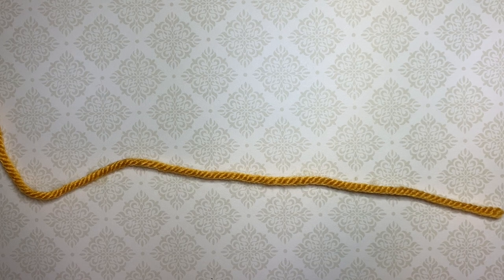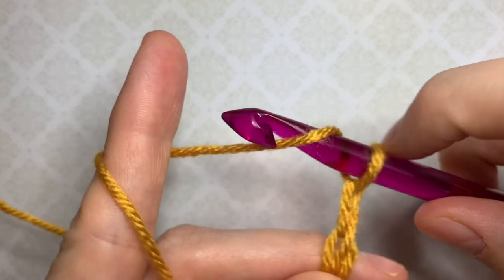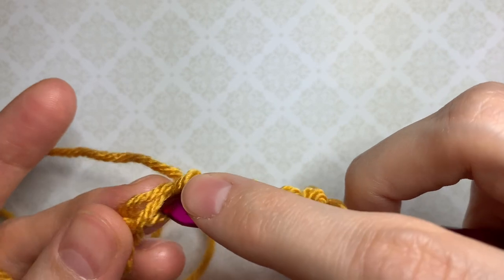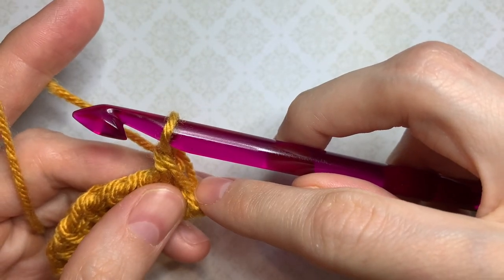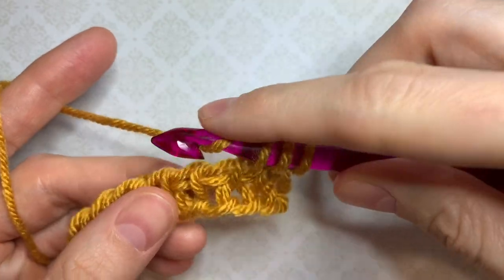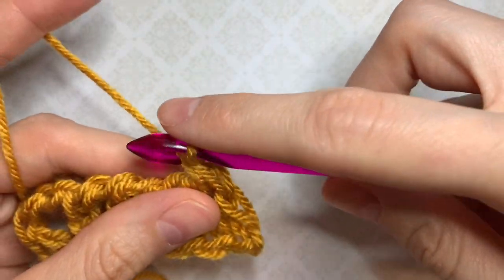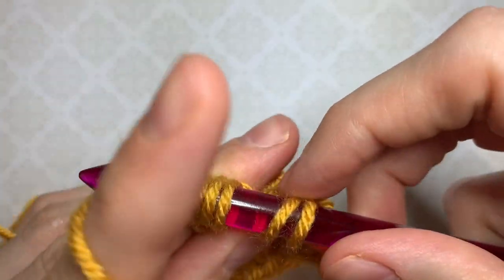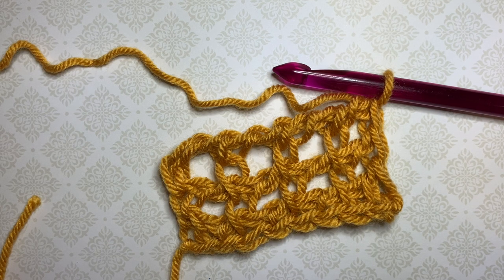Tunisian crochet 101: Tunisian Eyelet Stitch 1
In this tutorial, I showed you how to crochet a simple Tunisian crochet Eyelet Stitch that is made using Tunisian Simple Stitch and yarnover.